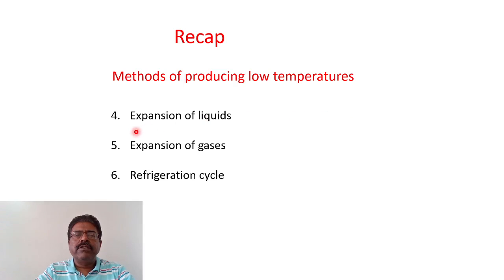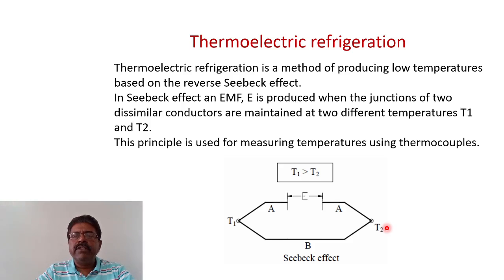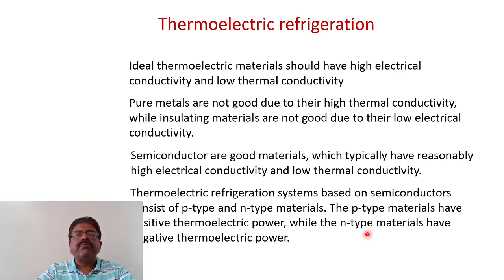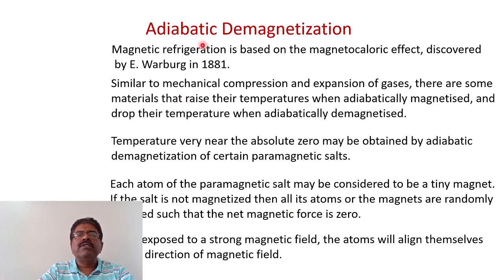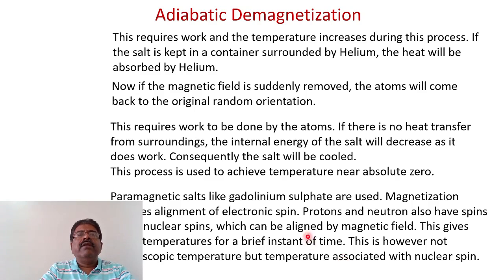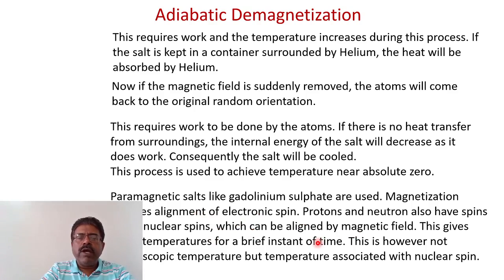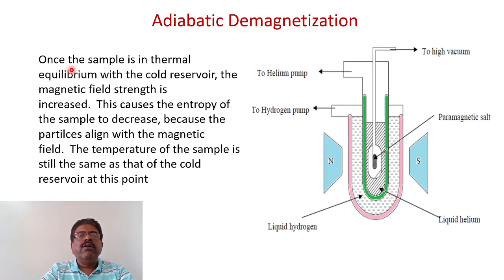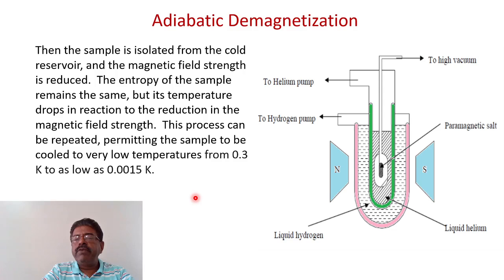MSc II (Physics) | Sem III | PHCT233: Experimental Techniques in Physics-I | Dr. S. R. Gadakh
Chapter : Vacuum measurement and low temperature techniques
Topic     :  Low Temperature Techniques-II
Lecture : 8